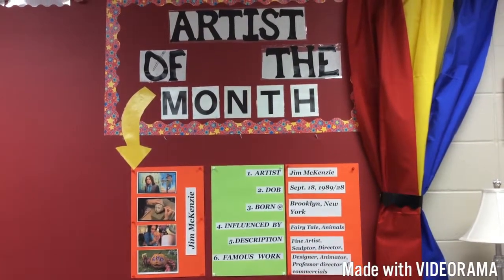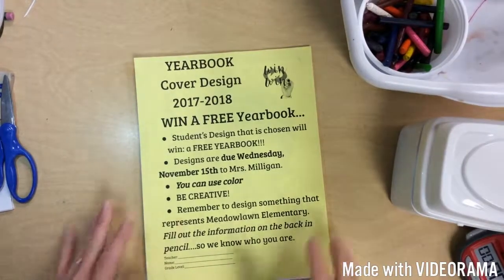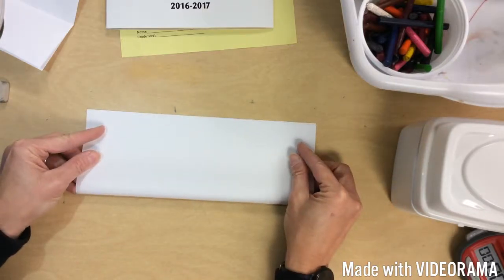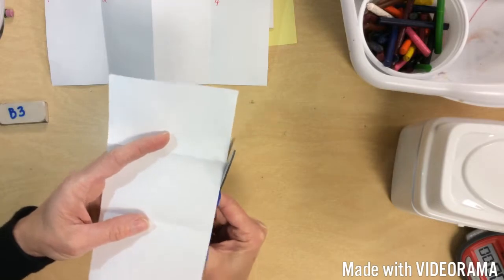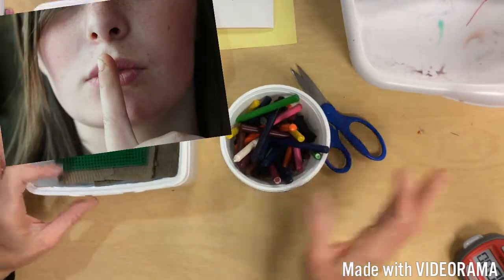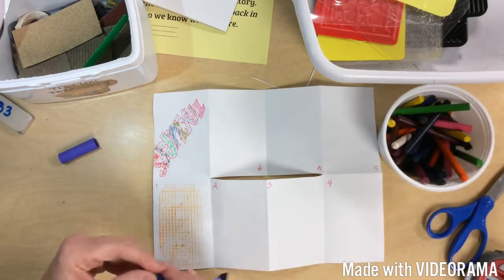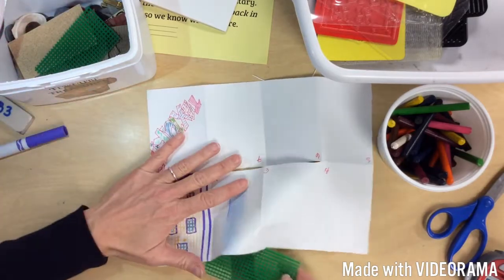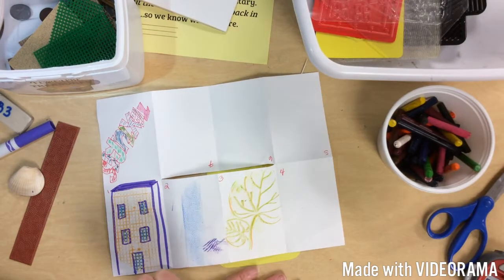Texture and AOM Jim McKenzie